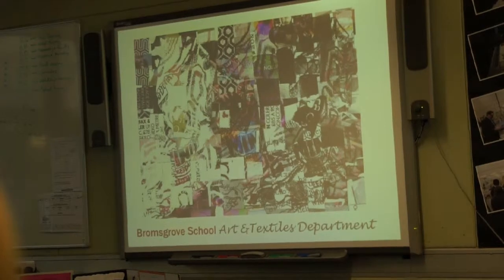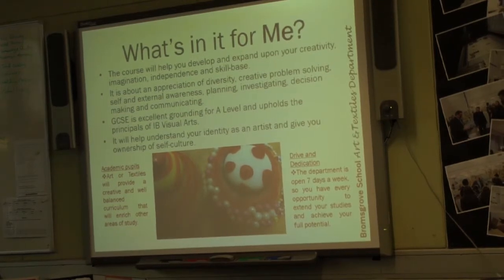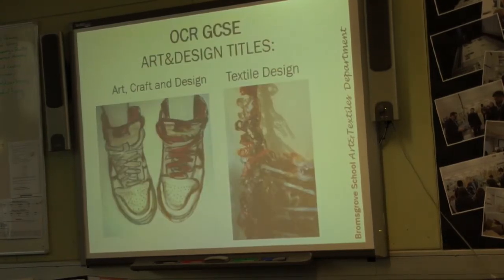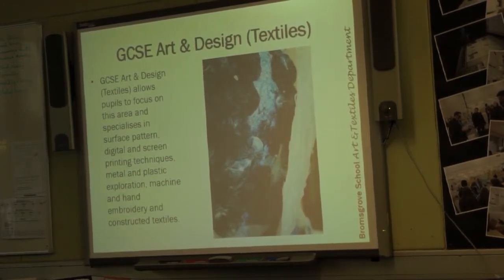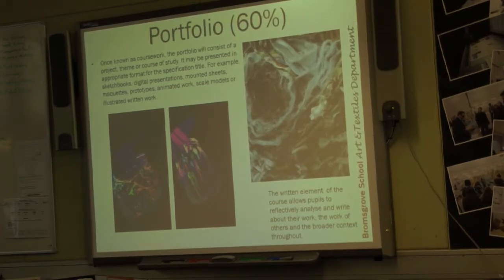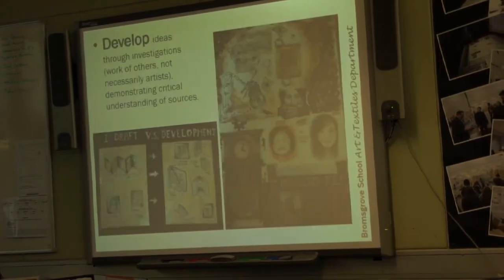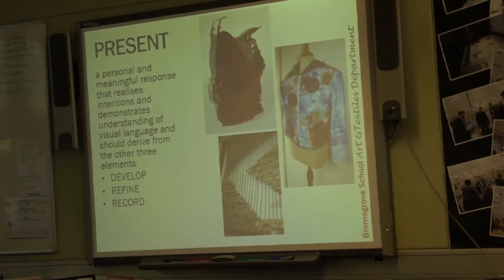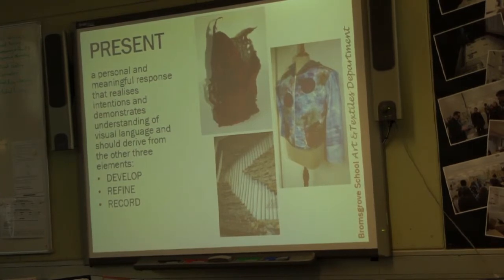Bromsgrove School GCSE Information Morning - Art and Art Textiles (May 2017)